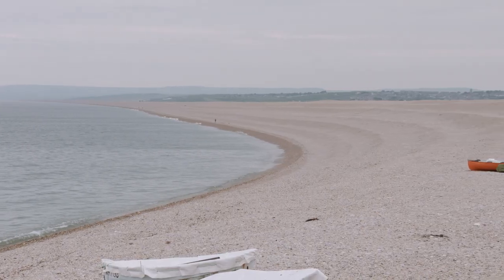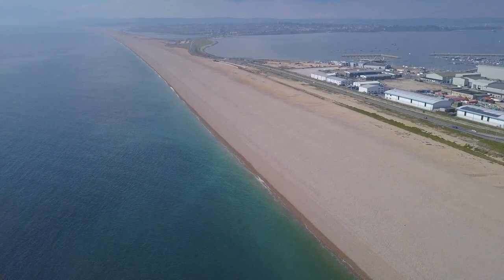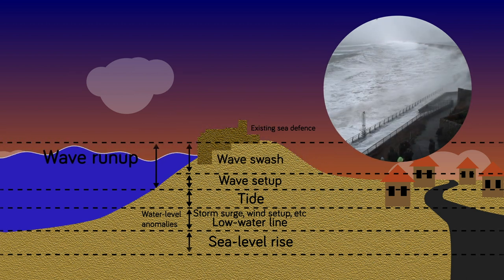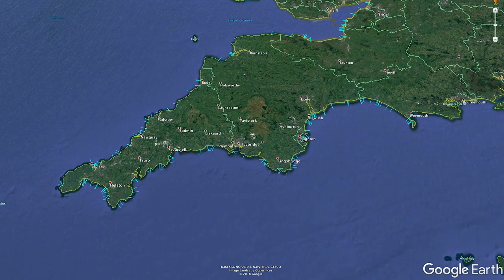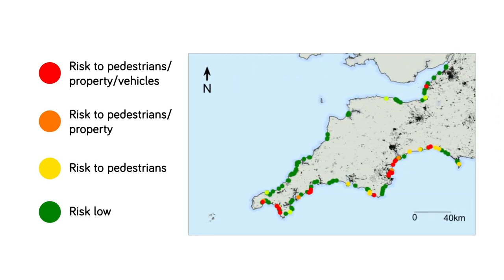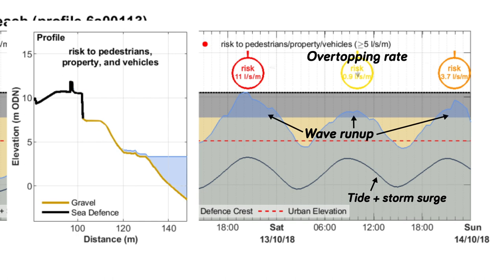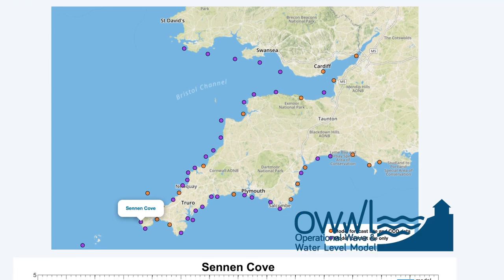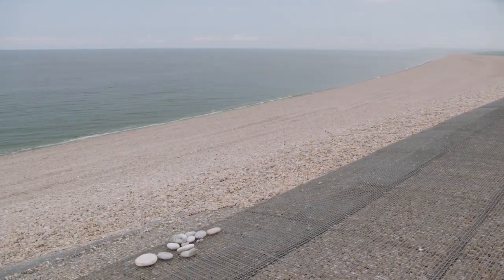The OWWL Model: Predicting wave and water levels to inform coastal safety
Every year flooding has an enormous effect on the UK's coastal regions, particularly in the South West. Flooding and high water levels pose a risk to people and properties as well as costing local agencies considerable sums to mitigate against.

One of the key achievements of the SWEEP Wave Forecasting Impact Project has been the launch of their Operational Wave and Water Level model (OWWL).

Available live on the Channel Coastal Observatory website, OWWL automatically generates daily outputs that give greater resolution to current wave and water height data available. OWWL also enables better predictions for locations all around the South West coast, even areas not currently measured by wave buoys. Each day, OWWL generates a three-day forecast and one-day hindcast, which plots data from the model against data from nearshore wave buoys and tide gauges.